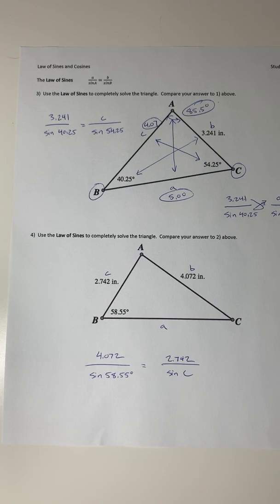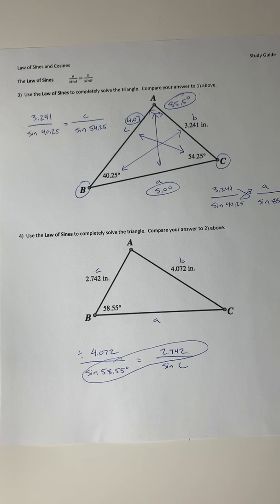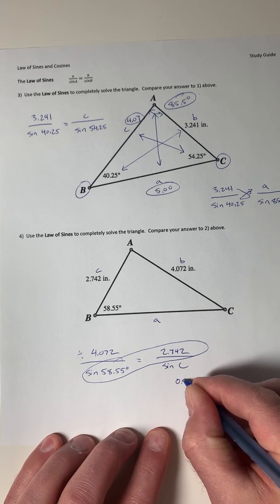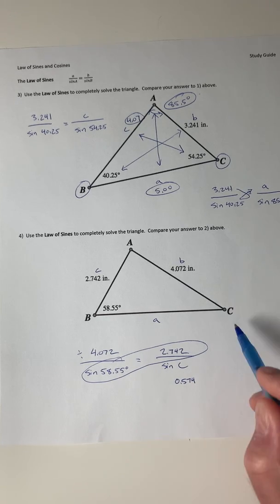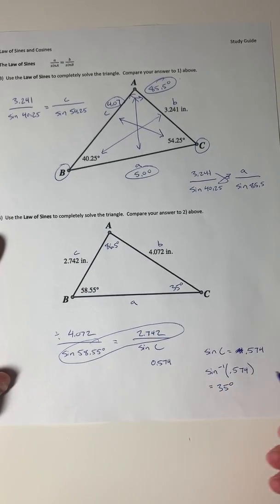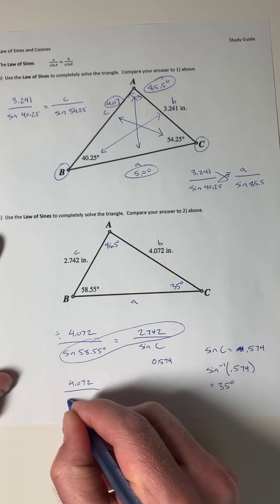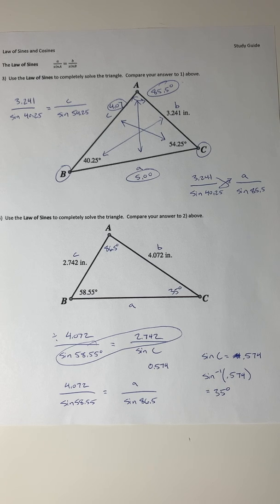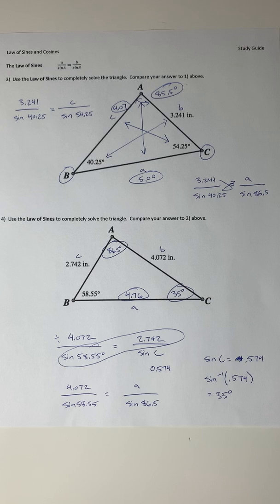Law of Sines Part 3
Using the law of sines to calculate a missing angle in an oblique triangle.